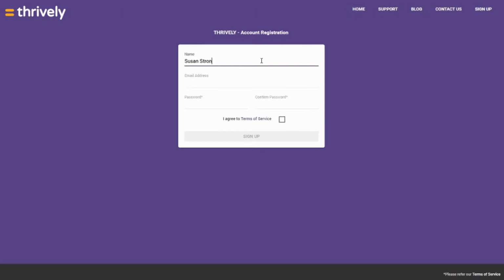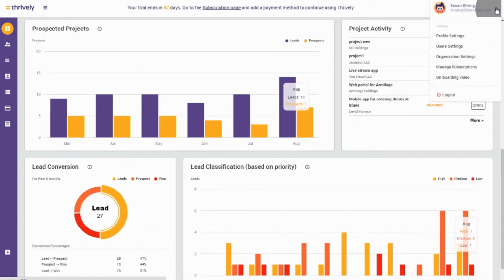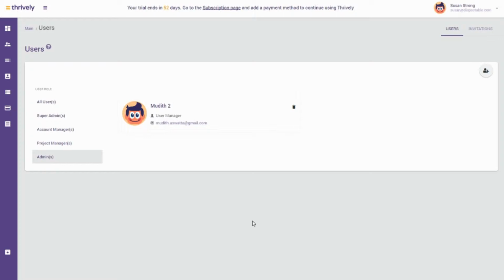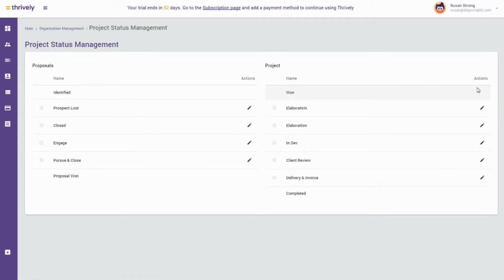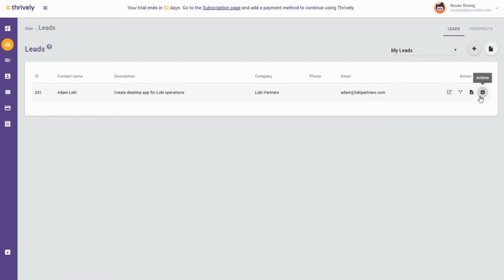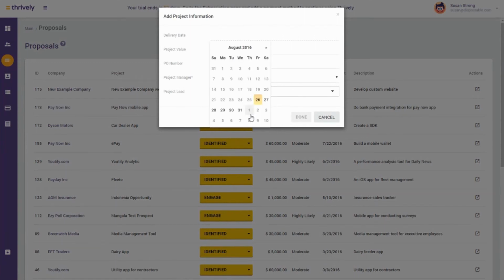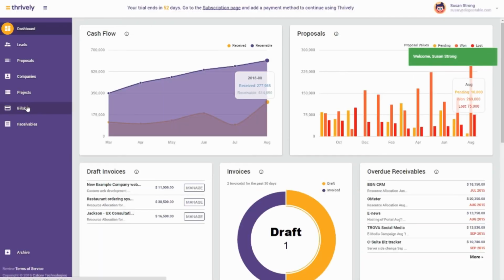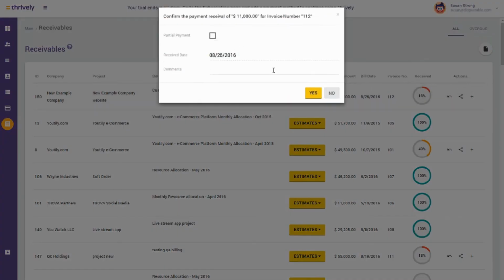Thrively.io Full Tutorial